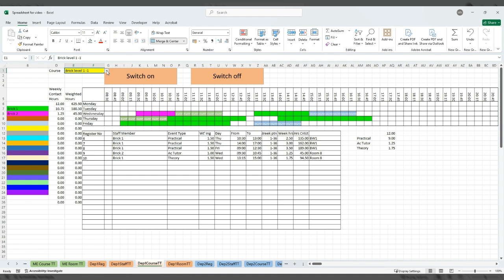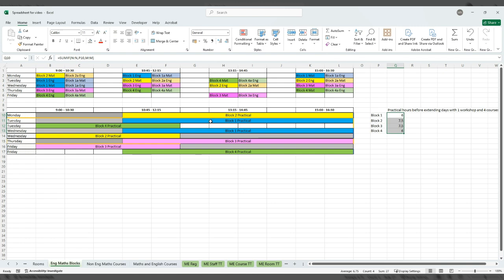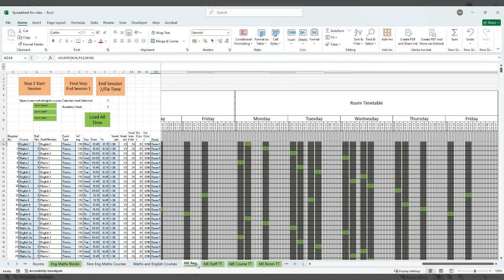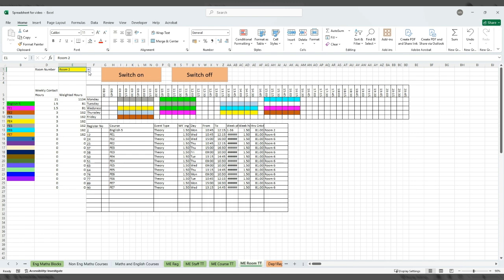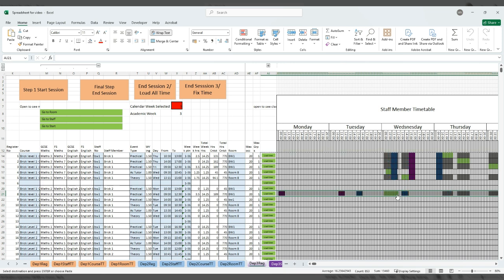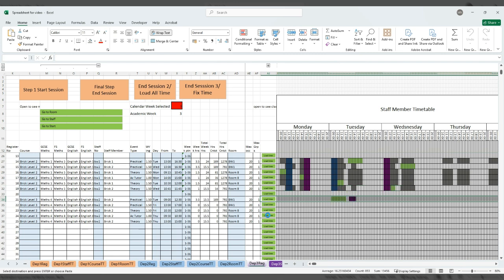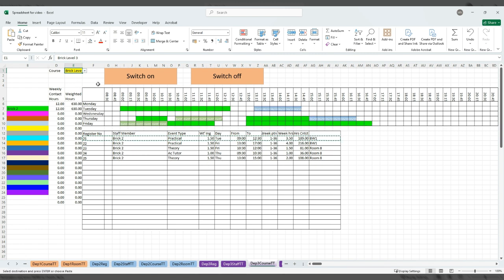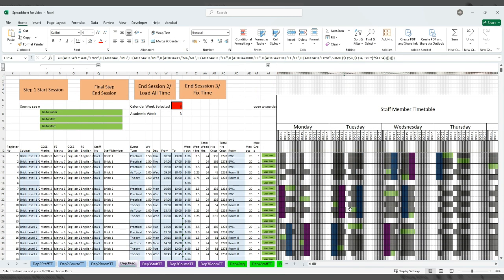Timetabling restricted resources (aka workshops and staff)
In this video the timetabling tool is going to be used to achieve 80% room utilisation, 100% staff utilisation and integrated maths and english timetables.  At the same time it will create a condensed three day week for students with no gaps in their sessions.